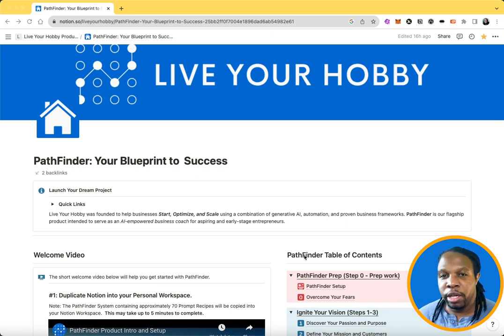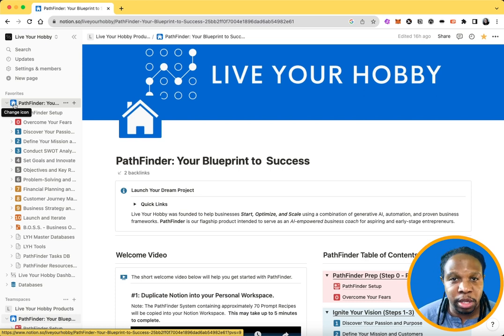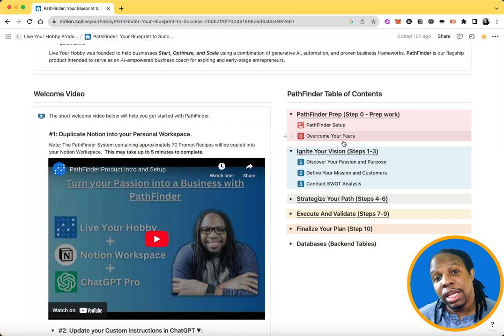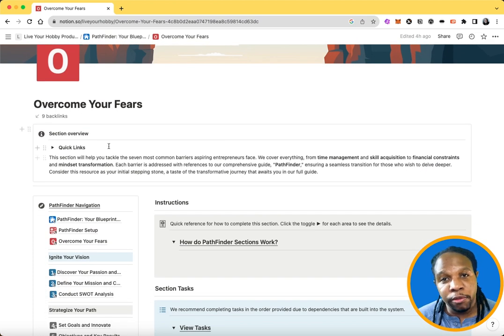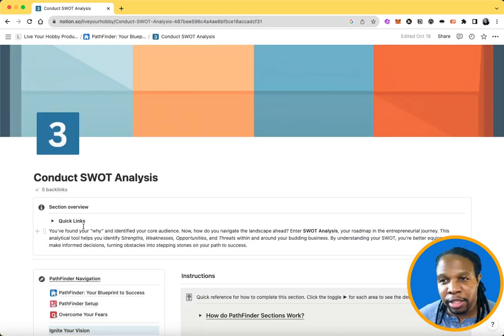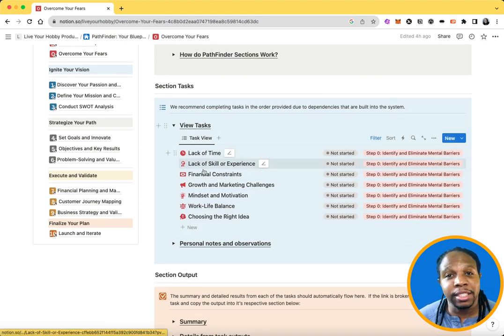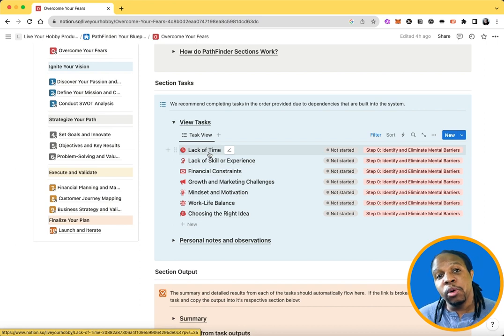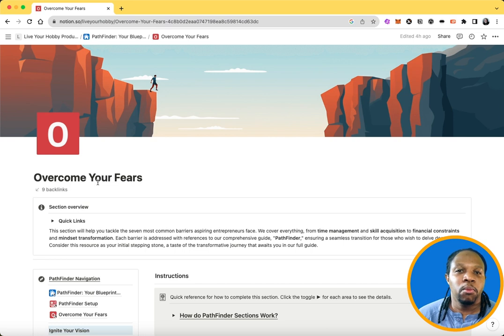PathFinder Major Section Overview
Overview of our "Overcome Your Fears" homepage, which is one of 11 central hubs in our guide and groups tasks into Mental Model/Business Framework areas. This is the third tutorial for our PathFinder product, created to help entrepreneurs turn their passion into income-generating businesses.